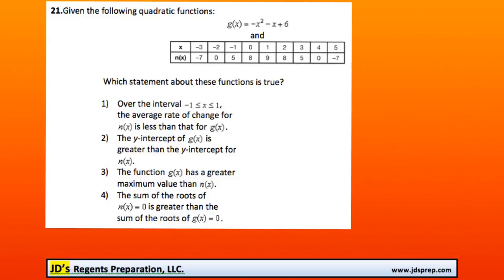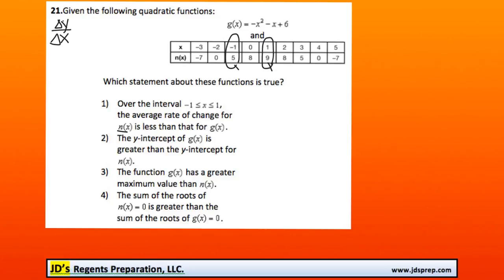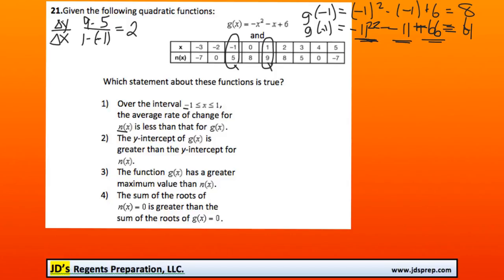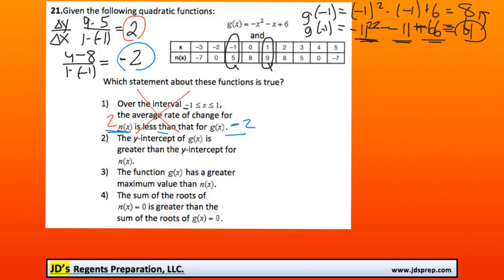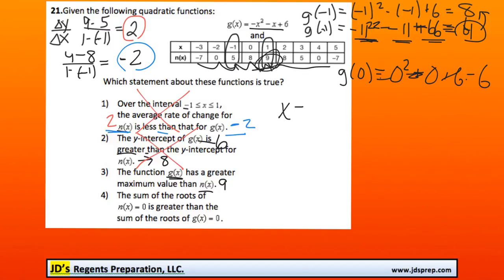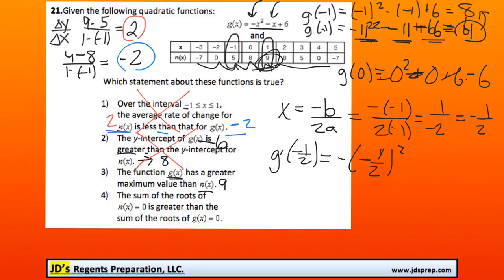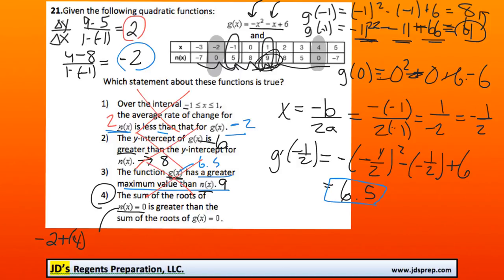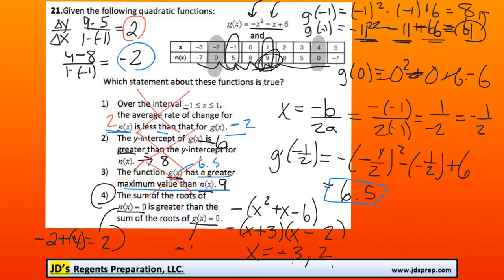Alg 08 2015 21